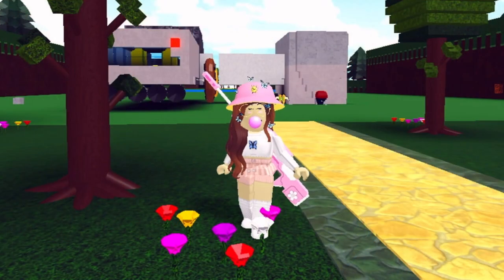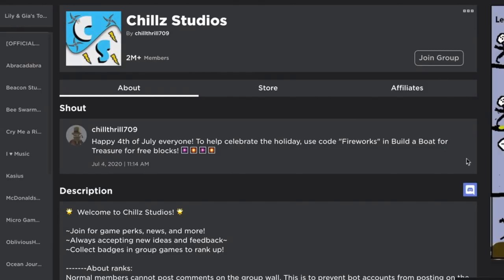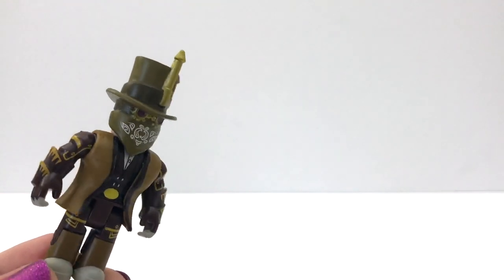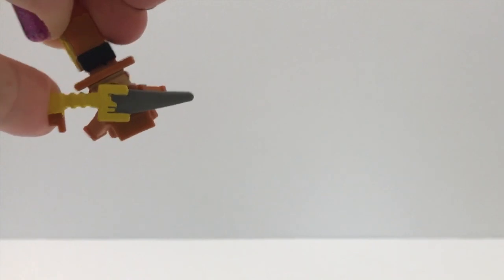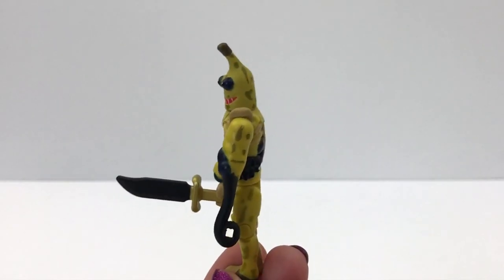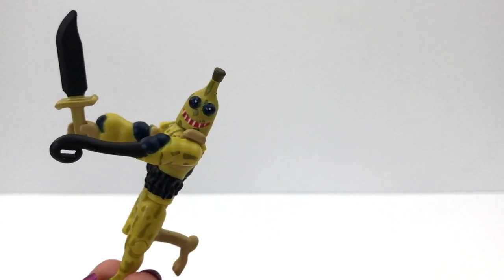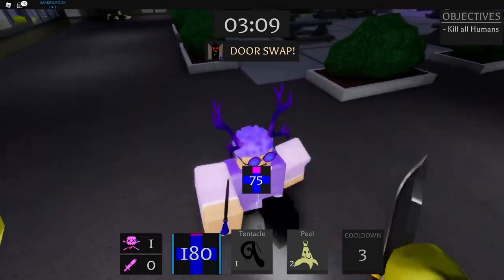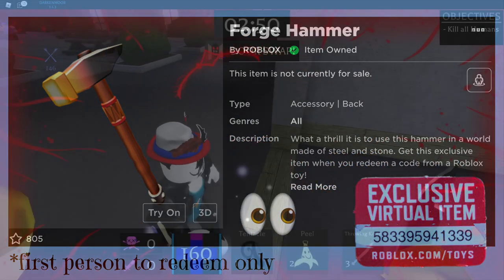Roblox BUILD A BOAT Chillthrill and BAD BANANA Figures & CODES!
Unboxing the Roblox Bad Banana and Build a Boat for Treasure ChillThrill Figures Sets & Collectibles, Matching Code Items, Roblox Gaming

More Info in Comments!

➡️ Play Build A Boat & Darkenmoor: Link to games in comment section